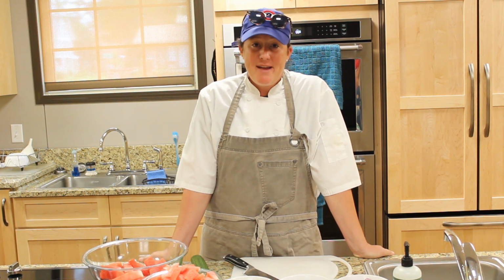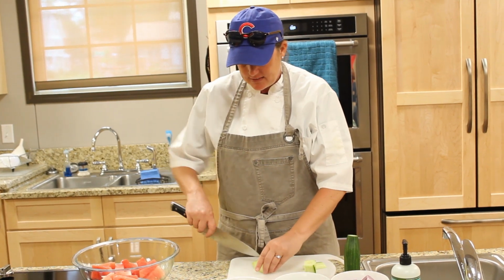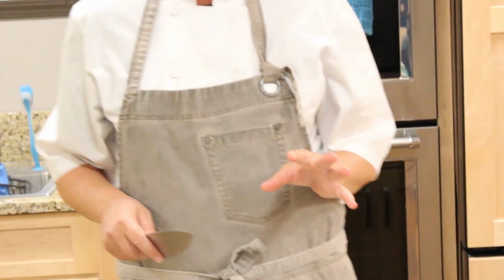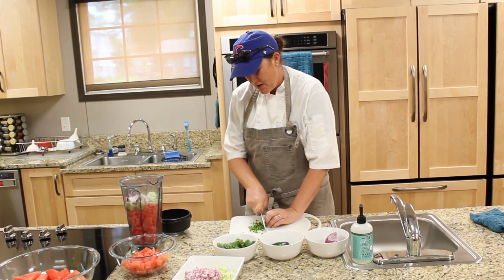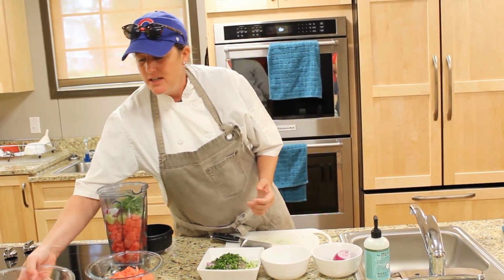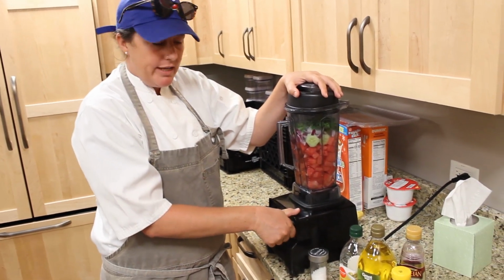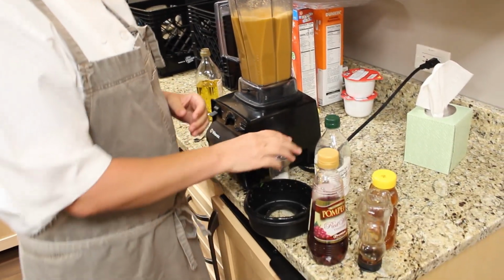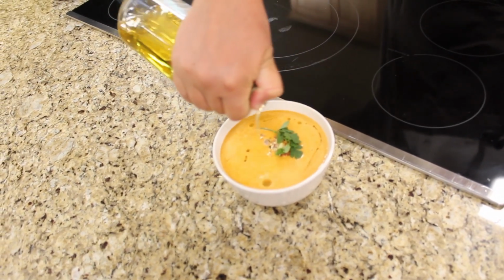Watermelon Soup?!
Believe it or not, you can make a watermelon soup! If you don't know what's in it, watermelon would be one of the last guesses. Chef Ann tells us all about it in this cooking demonstration at Urbana Park District's James Room Kitchen.